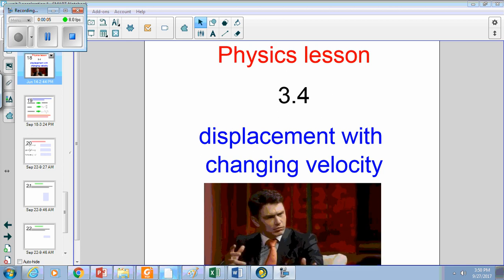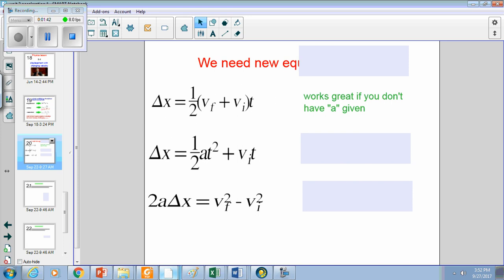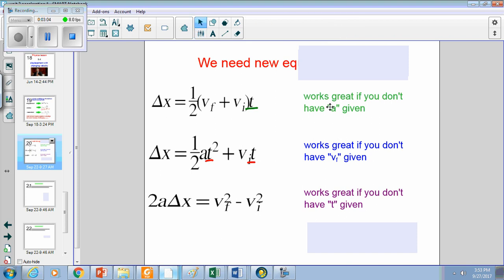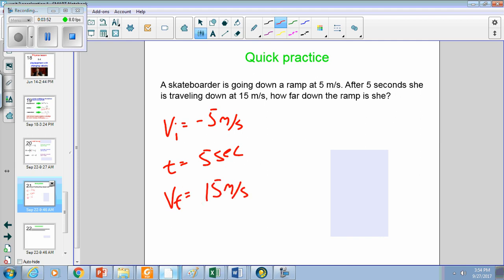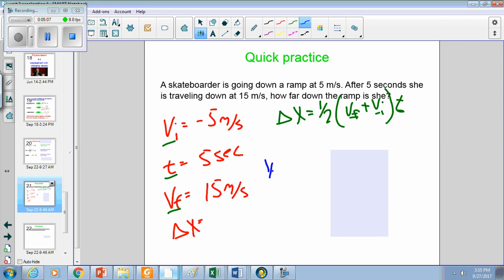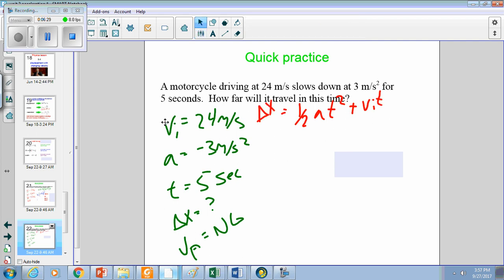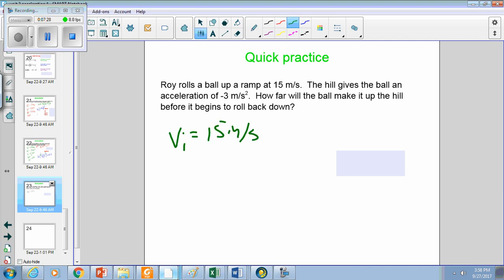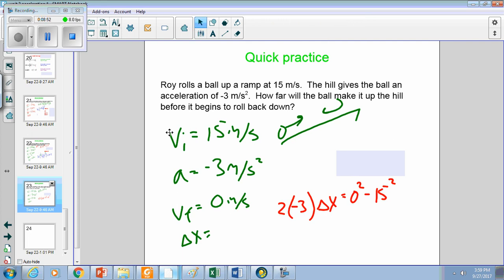3.4 displacement with acceleration